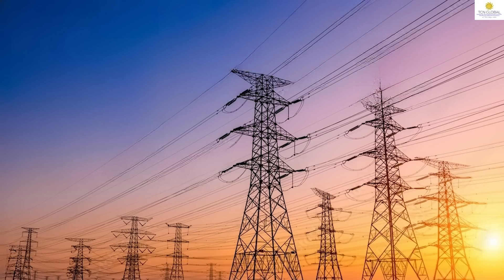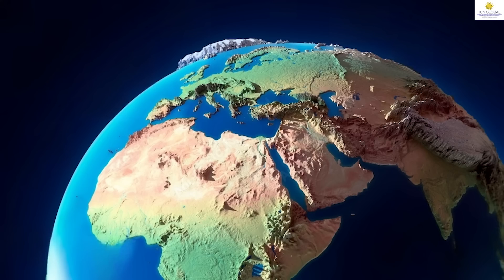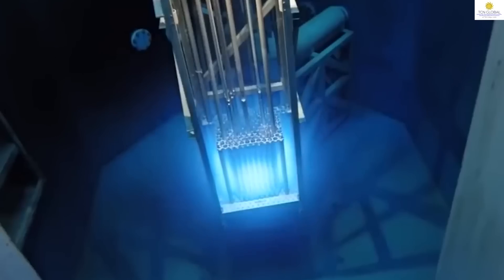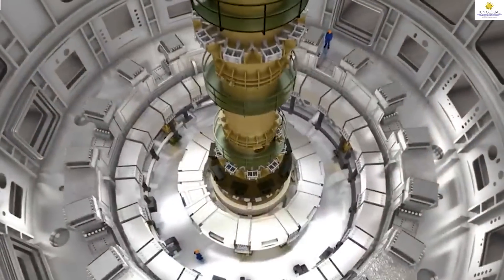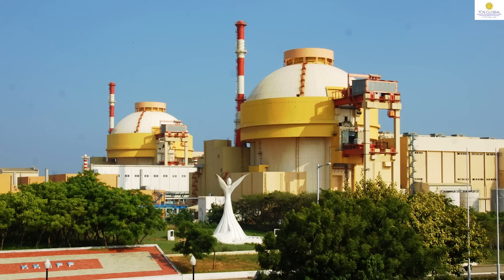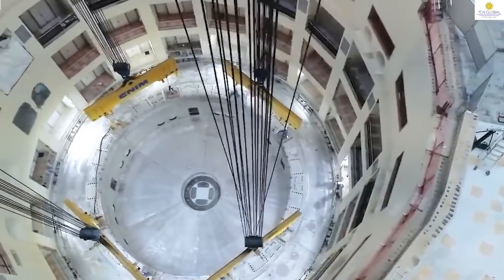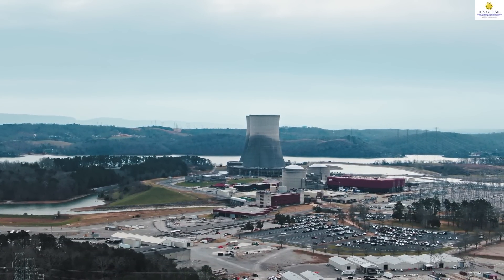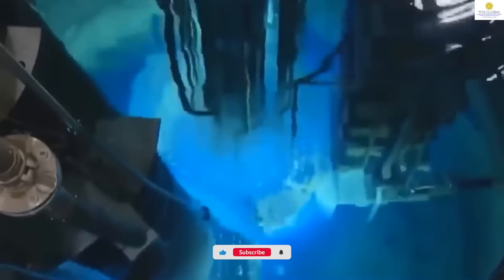Powering the Future : Explore India's Nuclear Power Sector | TCN Global Official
Learn about the installation of 10 new nuclear reactors with a combined capacity of 7 GW, enhancing energy security, reducing emissions, and supporting large-scale electricity generation. Discover major nuclear power installations across India and the technological advancements driving the country's progress. Join us to understand how India is shaping its energy future through nuclear power."